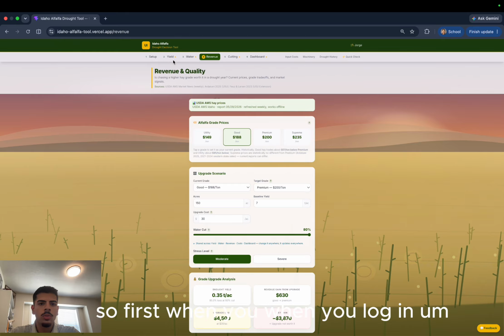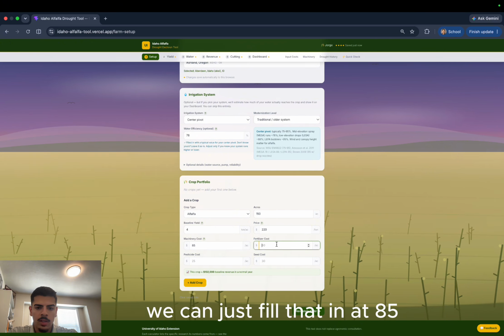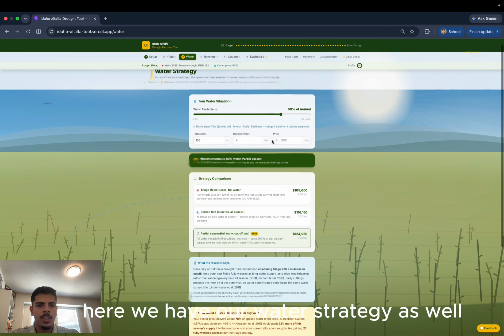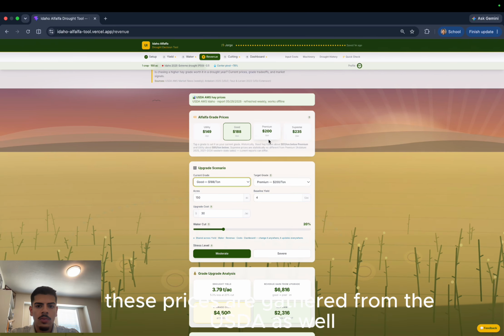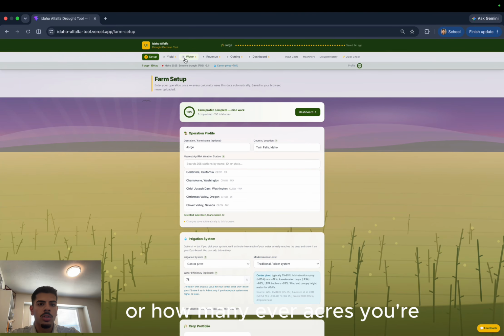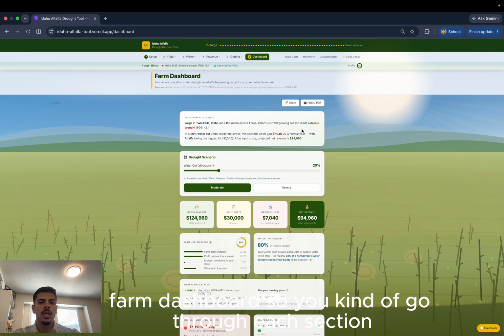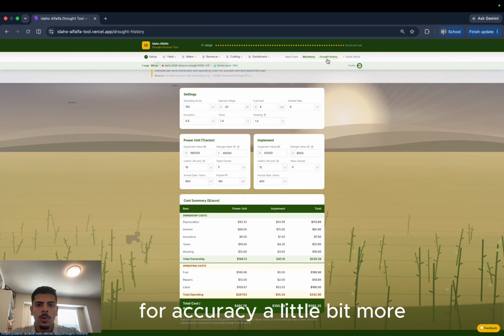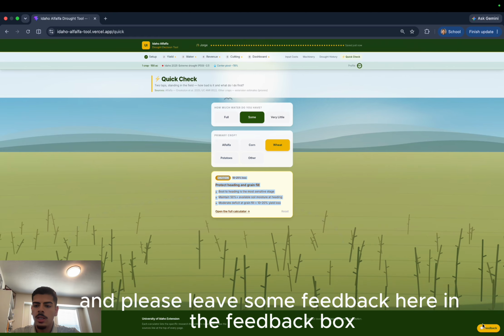Free Idaho Alfalfa Decision Tool | Step-by-Step Guide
In this video, learn how to use the Idaho Alfalfa Tool to make more informed management decisions using location-specific data and analysis based. We'll cover each feature of the tool step-by-step so you can quickly find the information you need.

Whether you're a producer, crop consultant, Extension educator, or student, this tool can help improve harvest timing and forage management with data-driven insights.